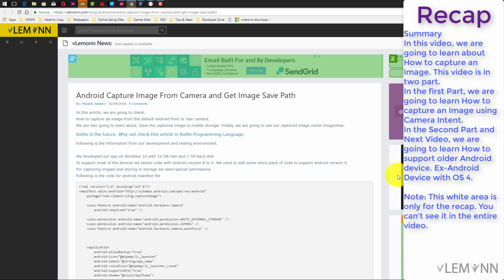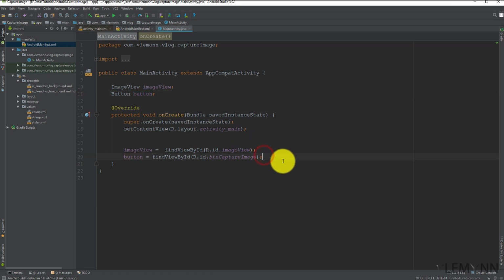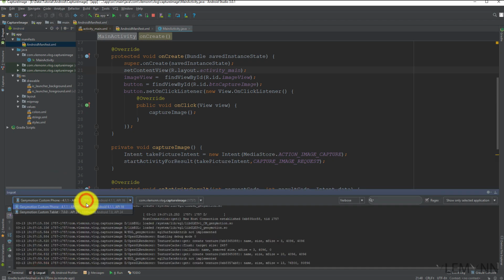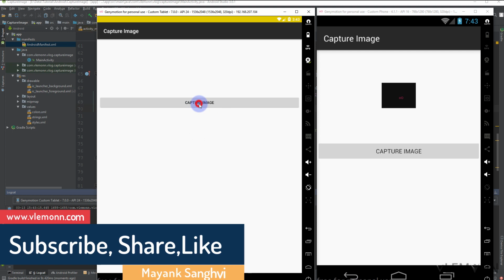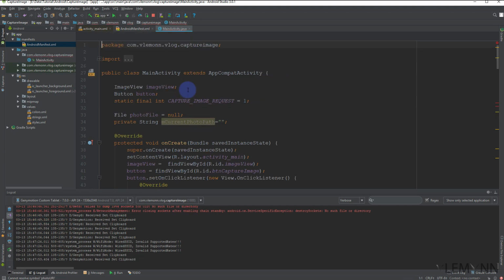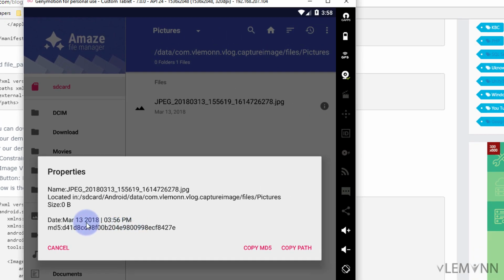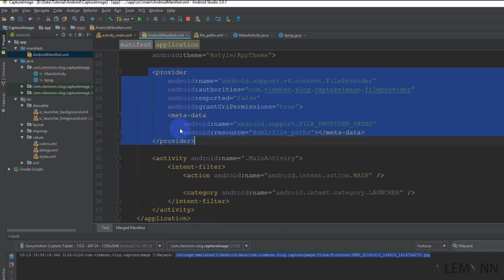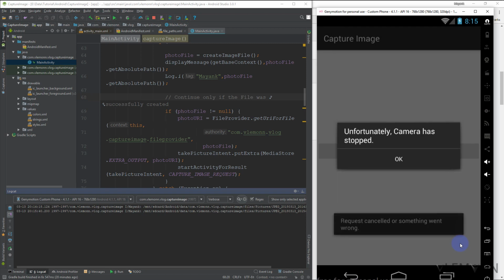Android Capture Image From Camera Programmatically and Save Example